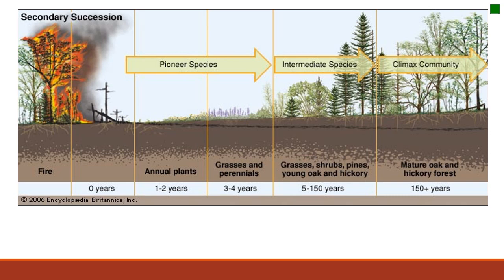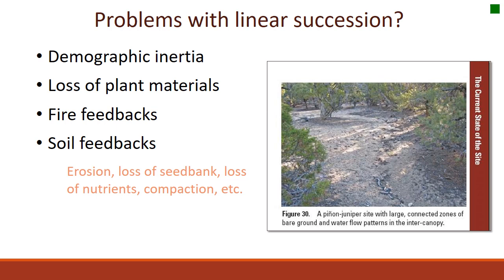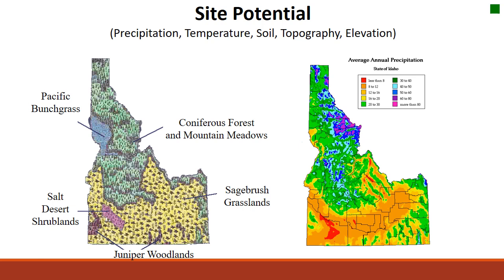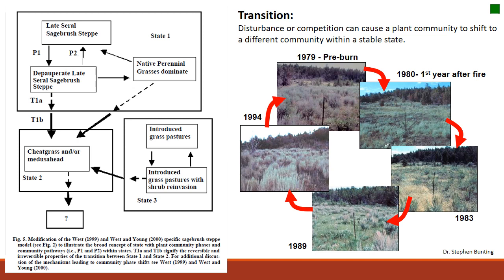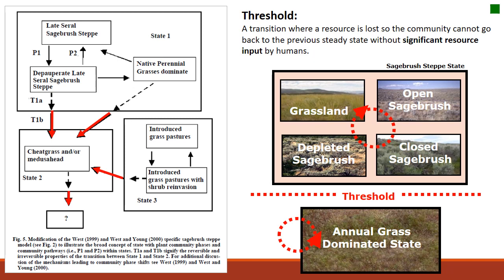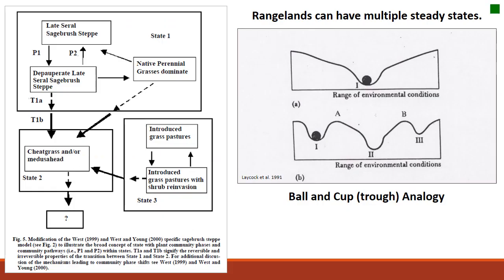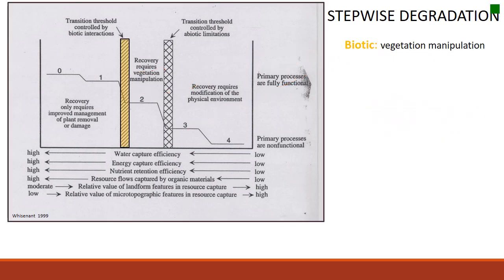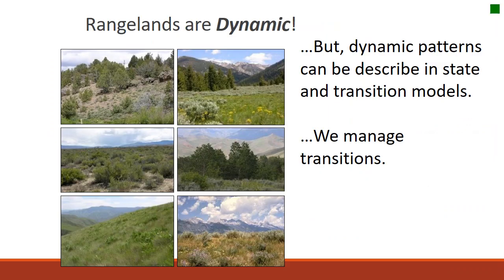State and Transition Models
A few basic descriptions of State and Transition Models that occur on rangelands in the Great Basin.